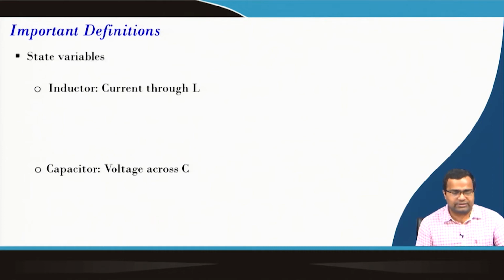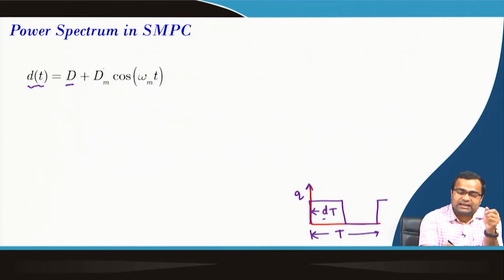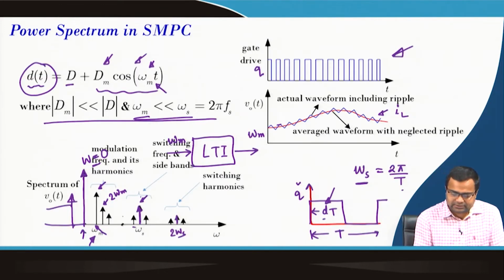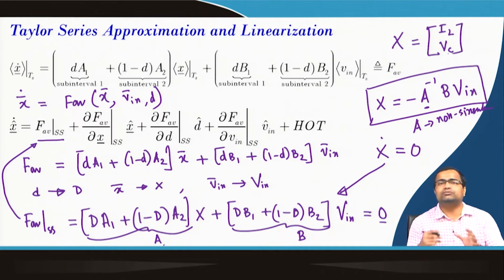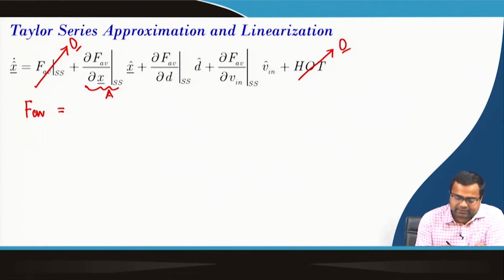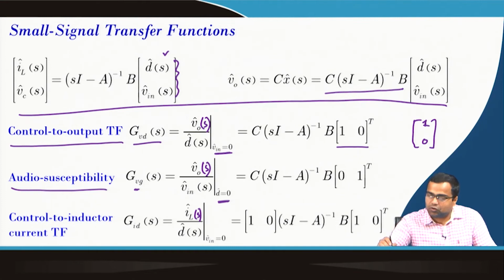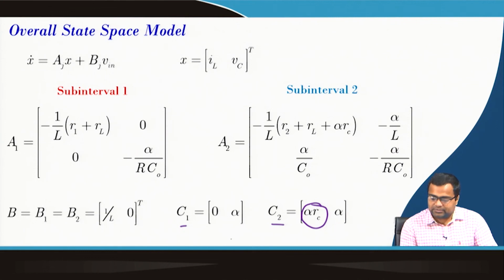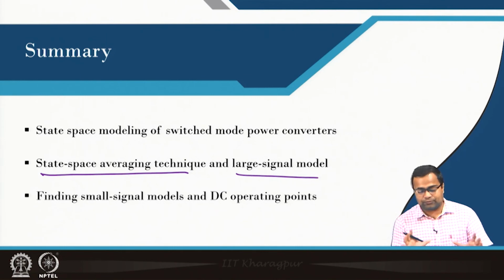Lecture 26: State space averaging and model validation